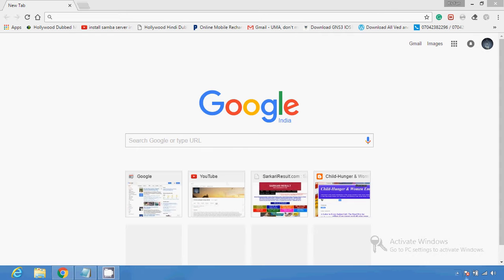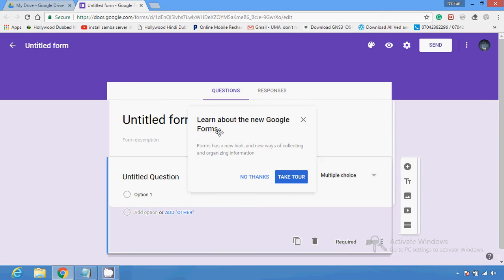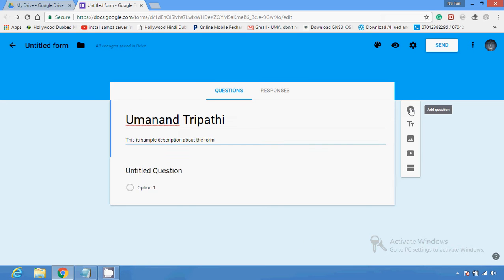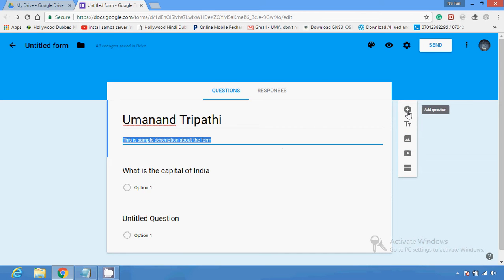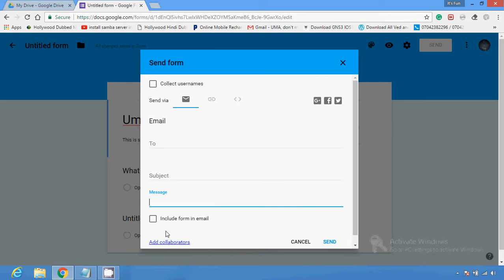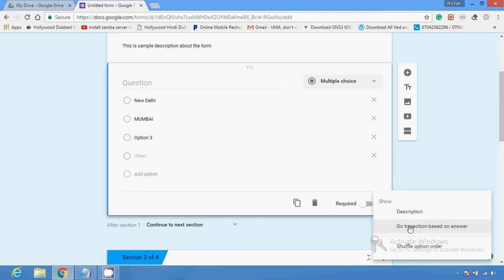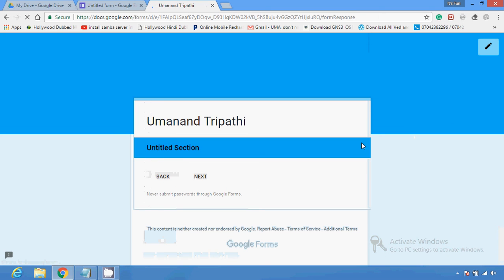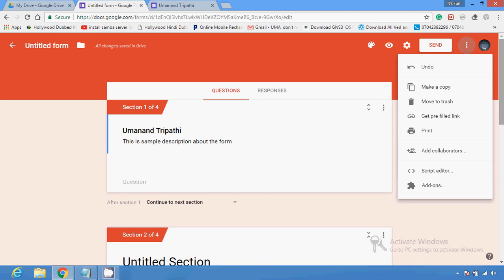How to create google form using Google Drive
Google form creation process and all steps and how can we use this Google forms .